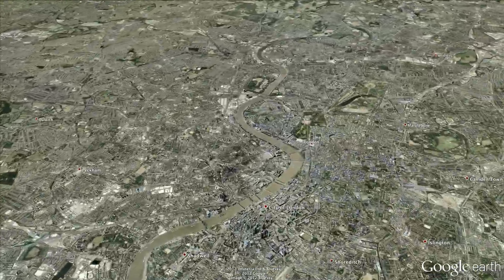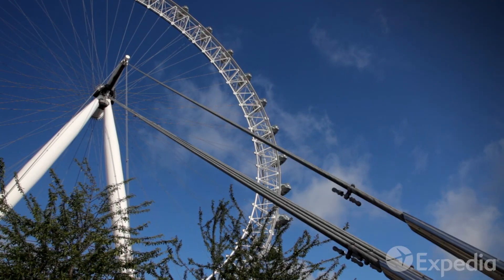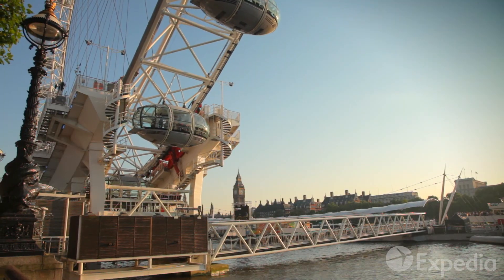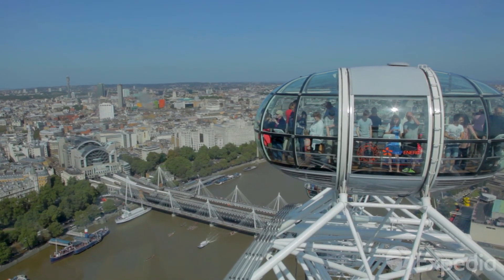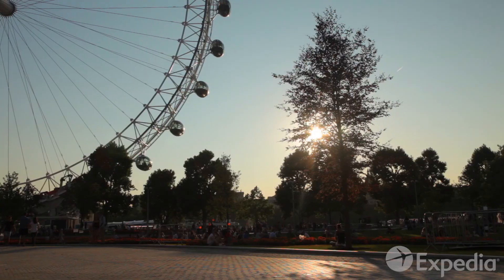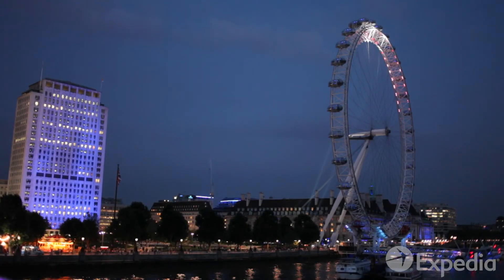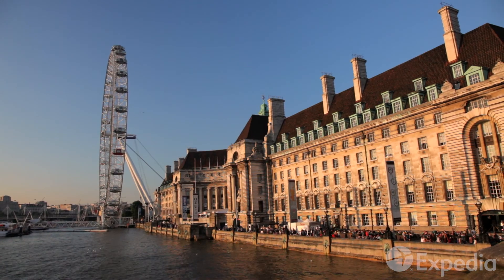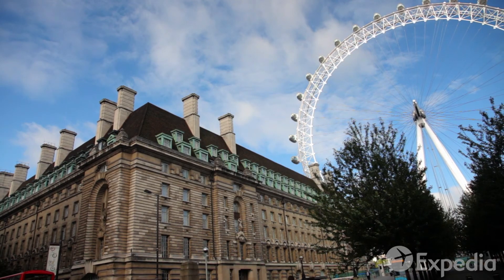ロンドン・アイ | エクスペディア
ロンドン・アイの魅力を2分に凝縮したエクスペディアのロンドン・アイビデオをどうぞ。日本語字幕を設定してお楽しみ下さい。